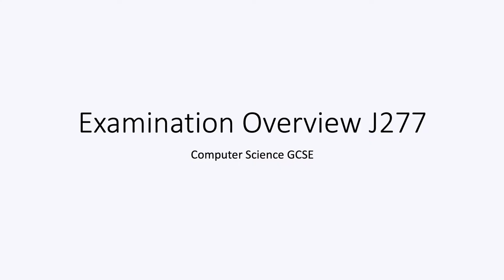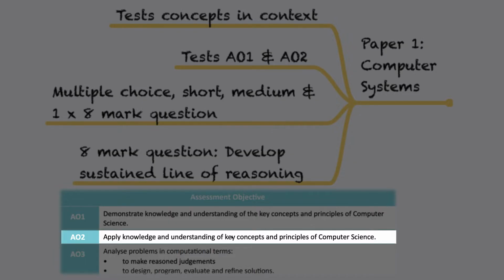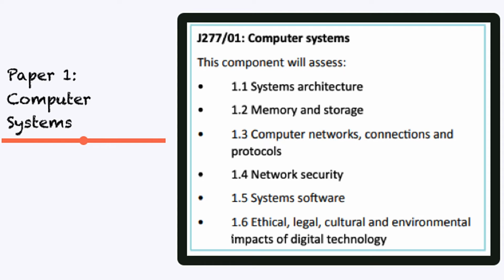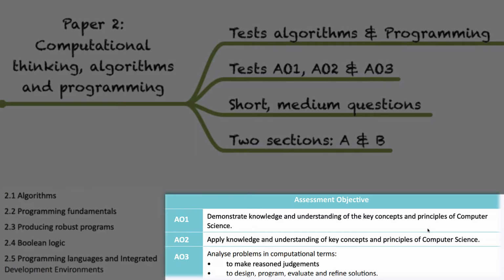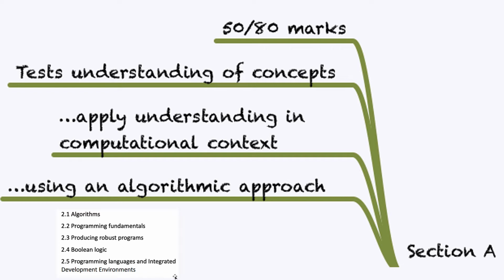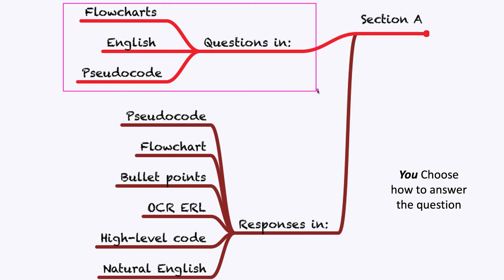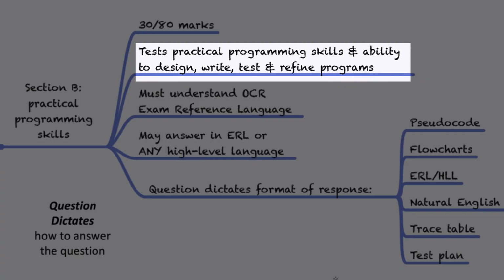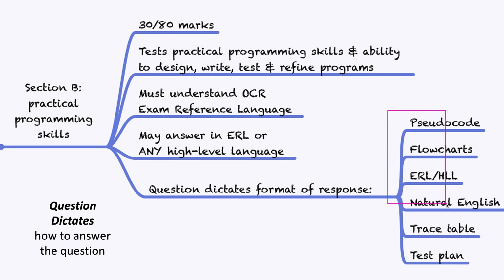GCSE Computer Science Exam Support